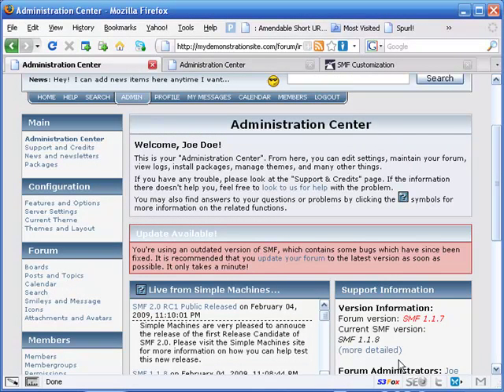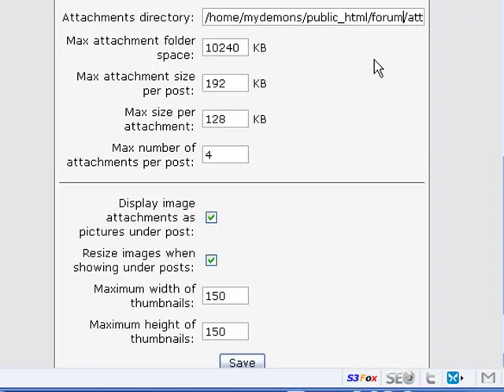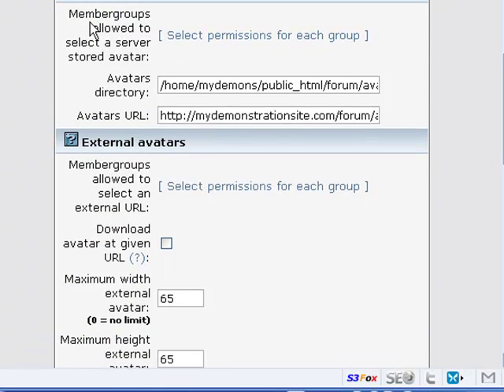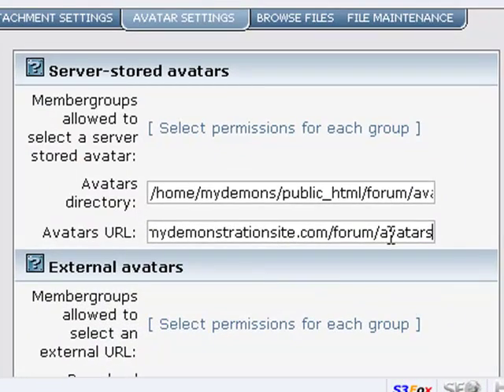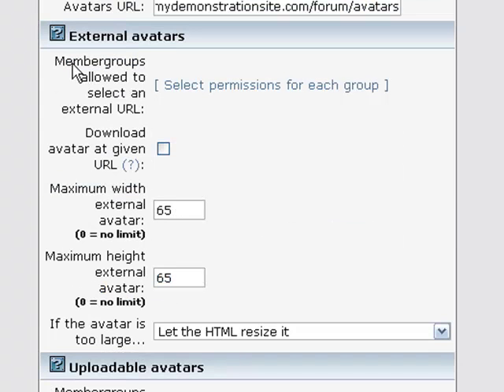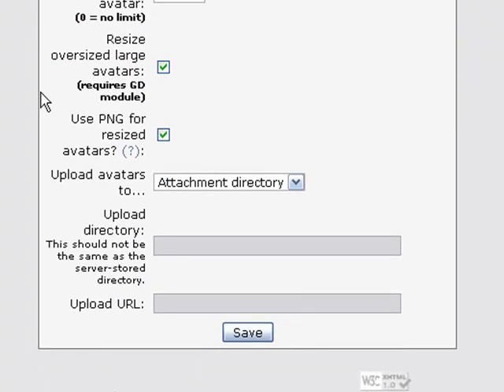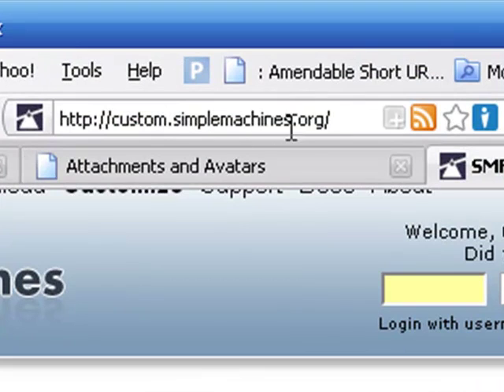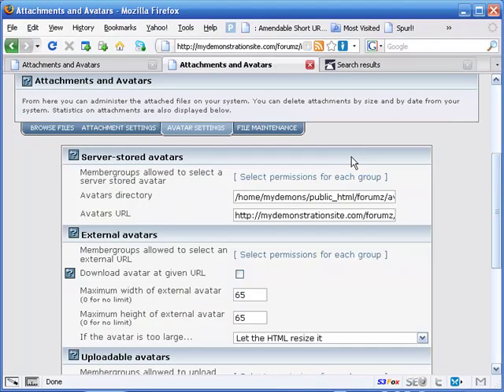293- SMF FORUM TUTORIALS = ATTACHMENTS - #13